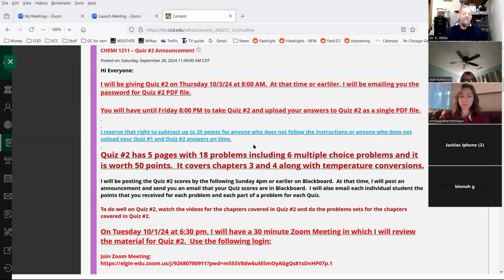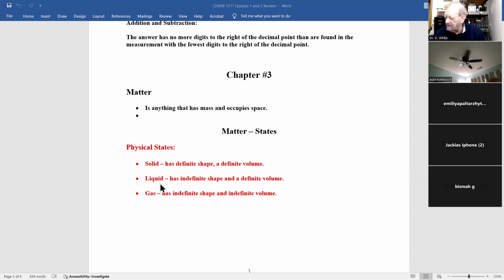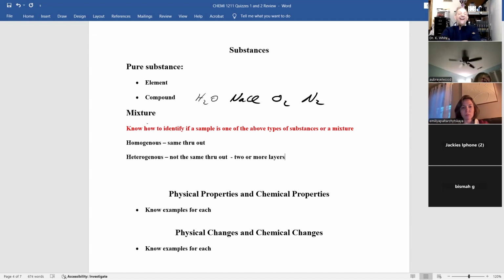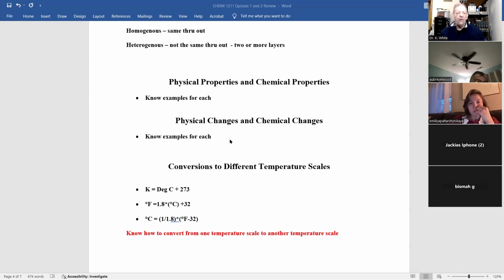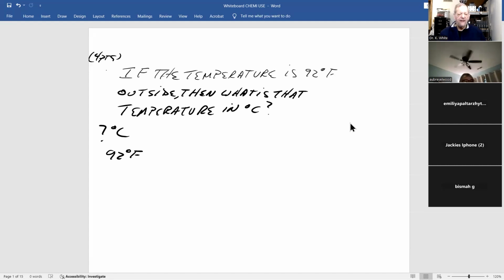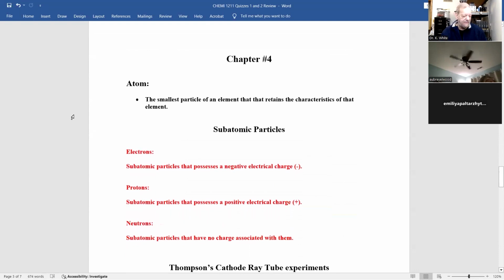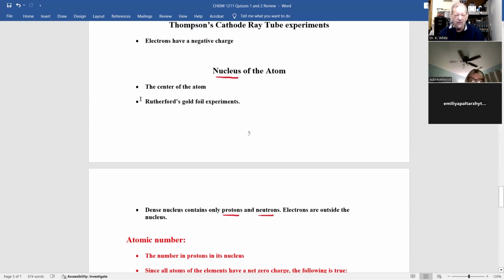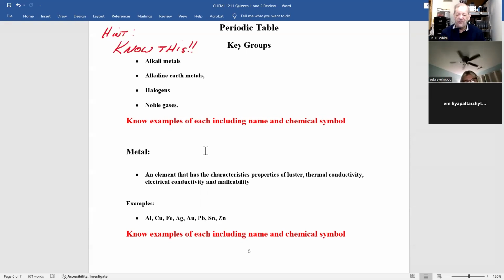20241001 CHEMI 1211 Zoom Meeting Week #3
Topics: Quiz #2 Reminder, Test Anxiety Method video, Quiz #2 review.